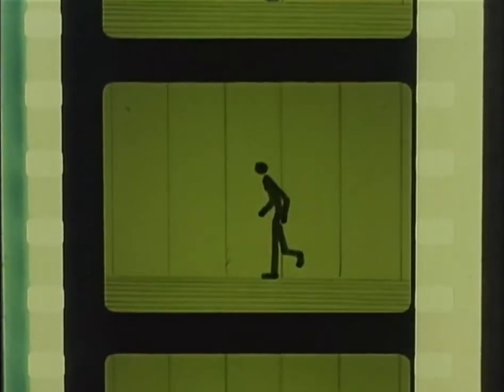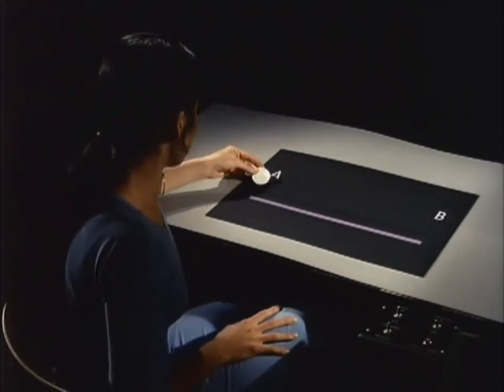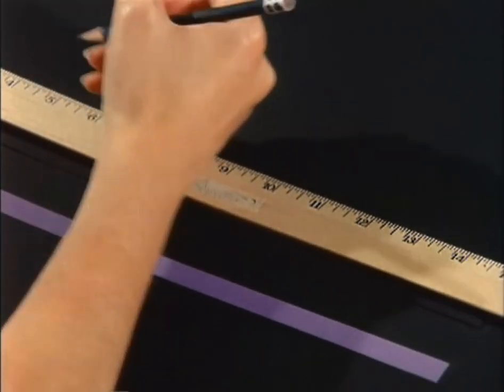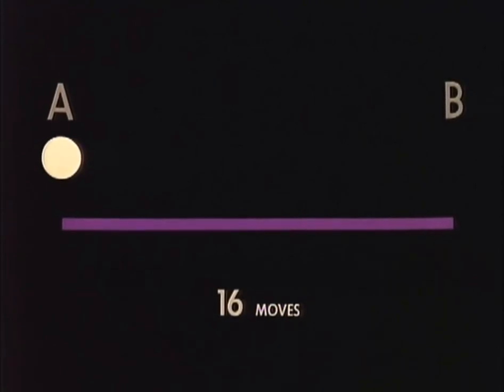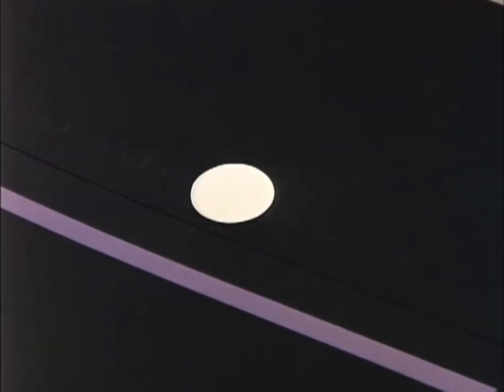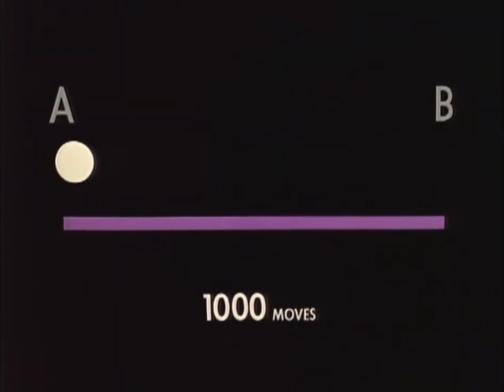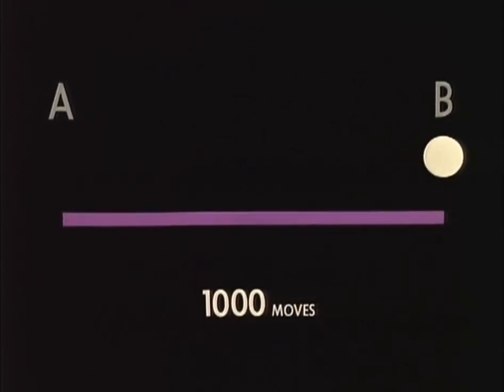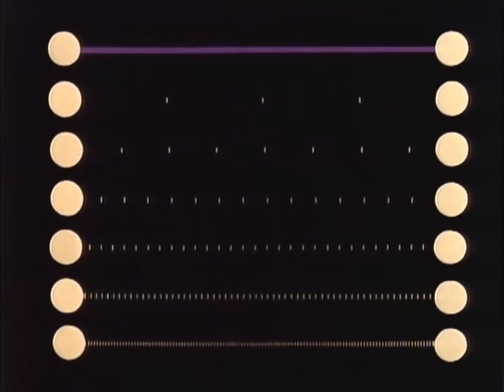Animated Motion Part 1 Direção Norman McLaren